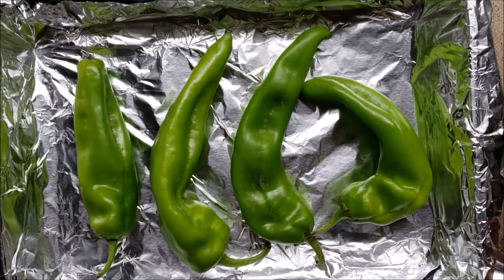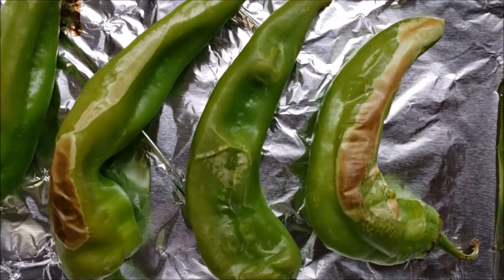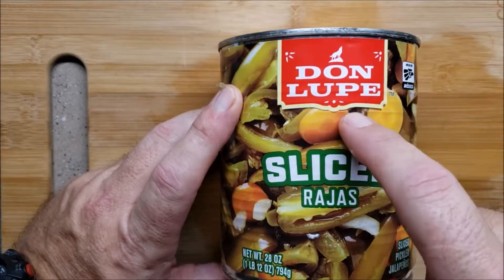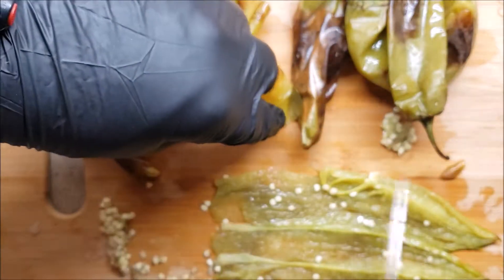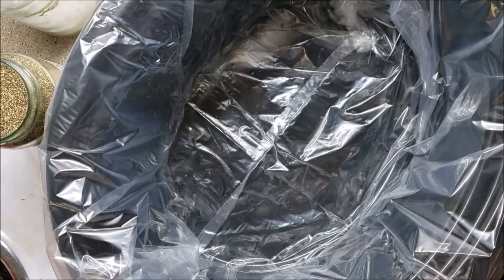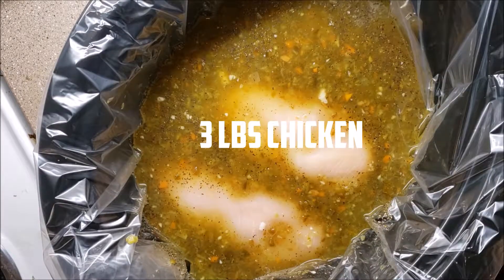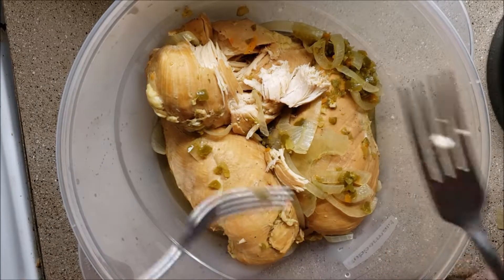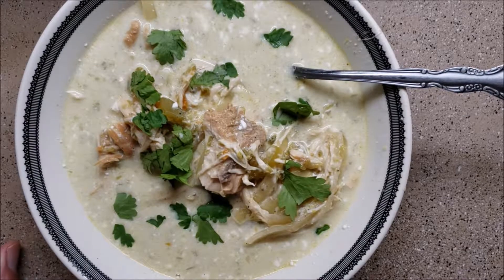Gojira Hatch Chile & Chicken Soup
It's Hatch Chile Pepper season and no better way to get it started than with my Gojira Hatch Chile & Chicken Soup.  I show you how to roast the chiles in the oven, my smoke is out of commission at the moment.

It tastes amazing and is all natural, keto friendly, and filling.